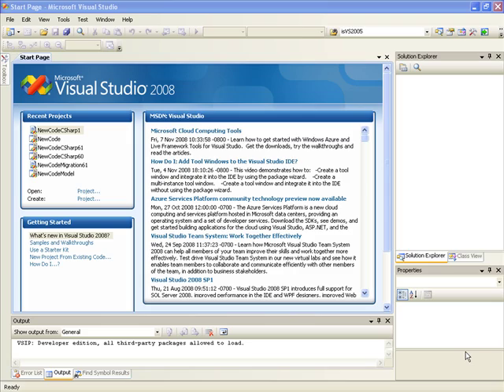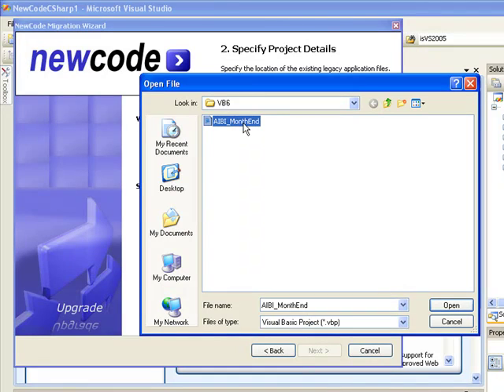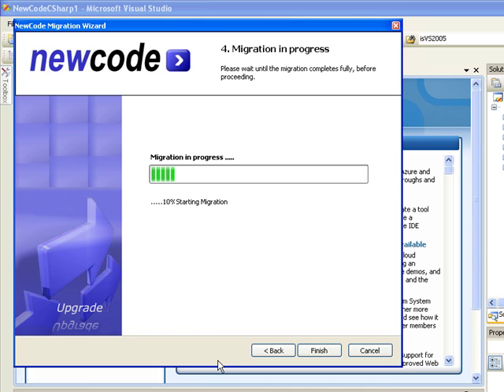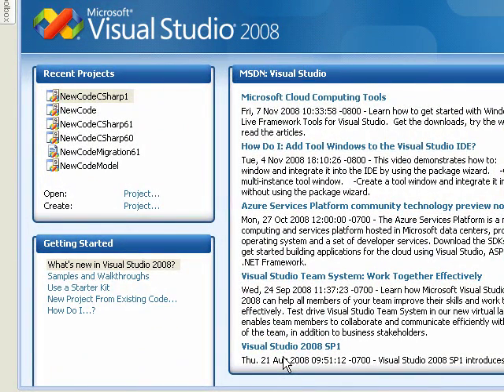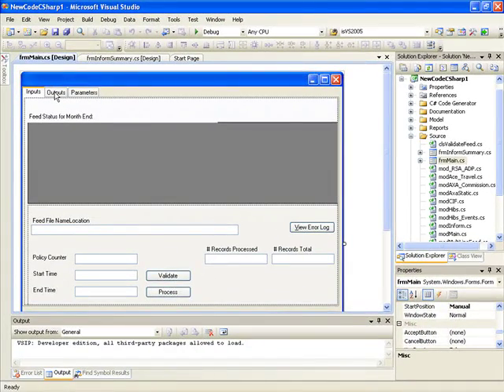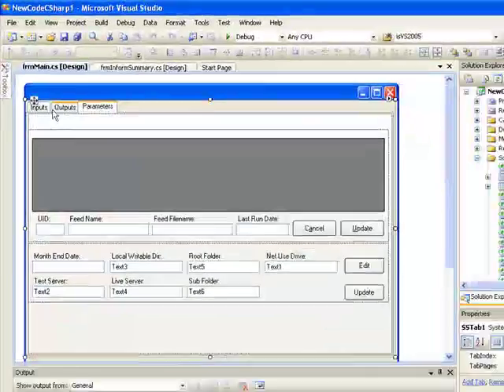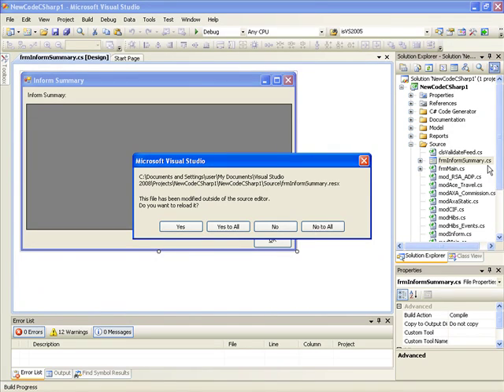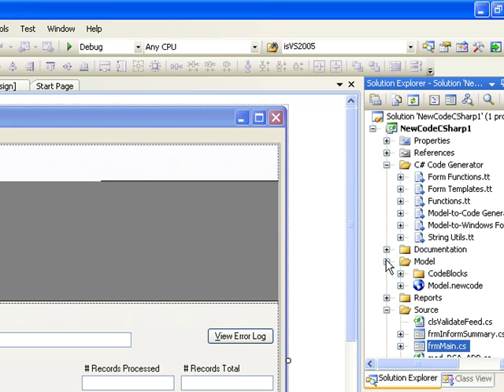Migrating VB to C# with NewCode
A demo of migration tools in action, migrating a VB6 application to C# for the .NET Framework 3.5.

Press the 'HQ'button for high resolution video.